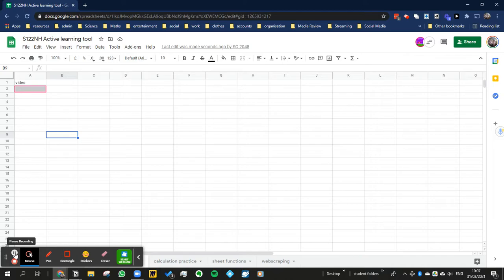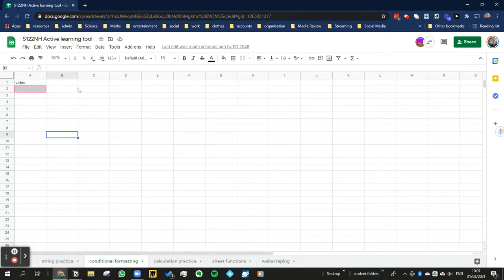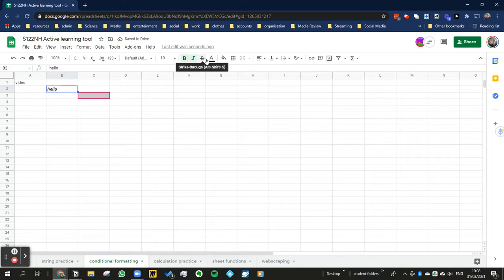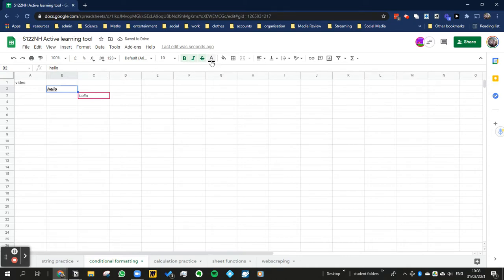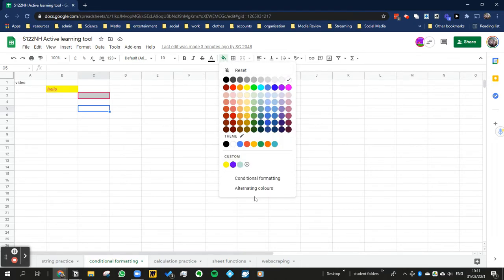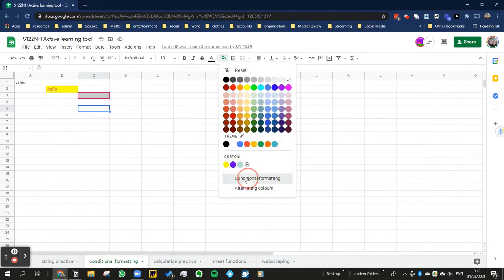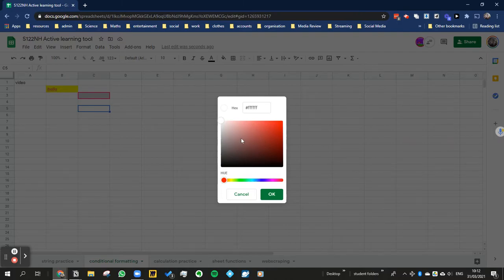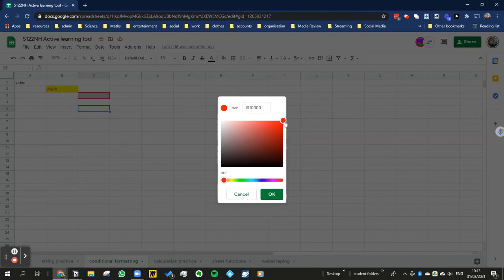Using Google sheets to teach hexadecimal and light colours (Physics, Maths, light, waves)